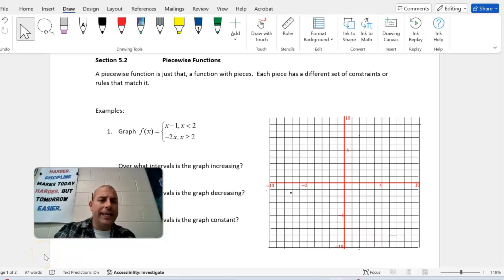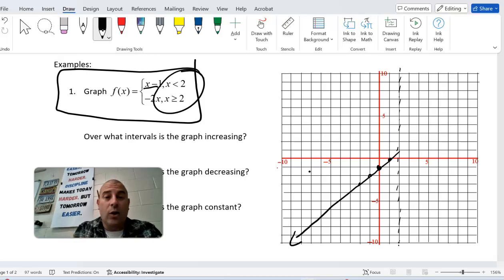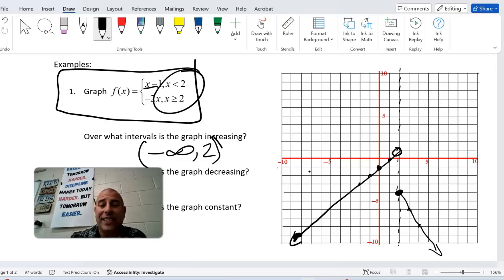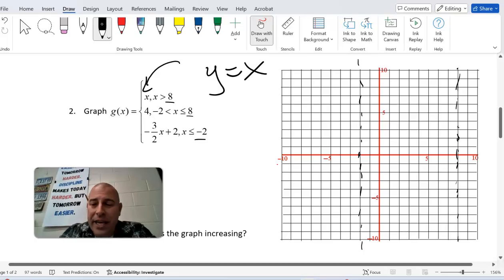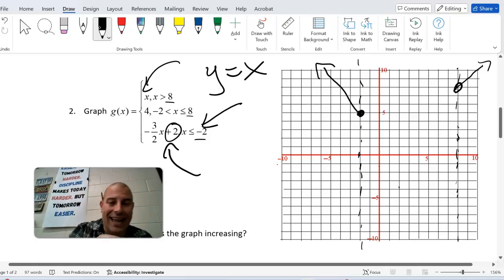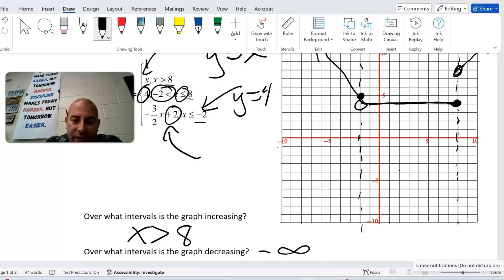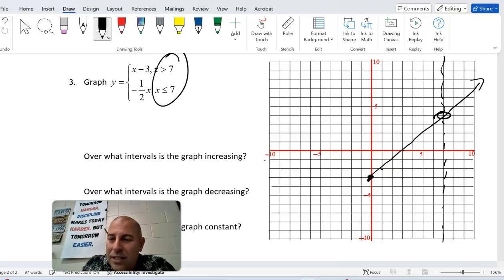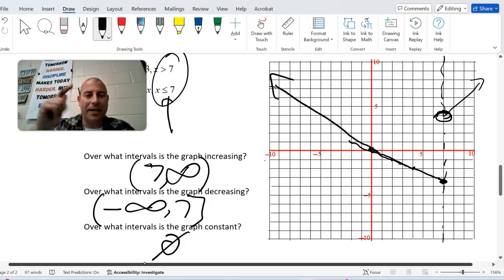5 2 Algebra 1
Graphing Piecewise functions.  Algebra 1 Pearson Envision